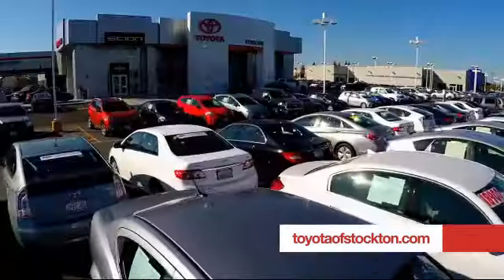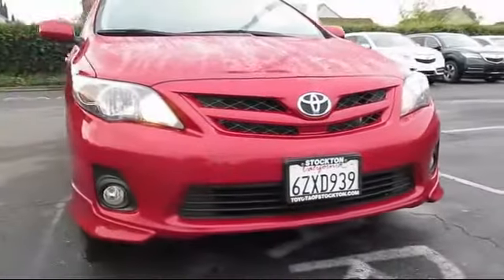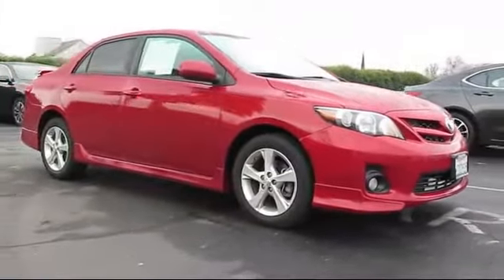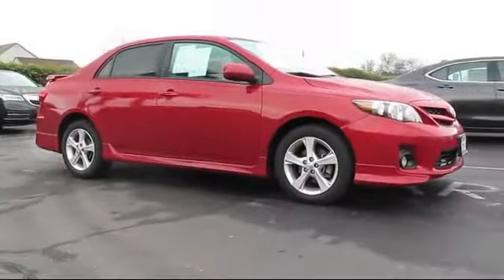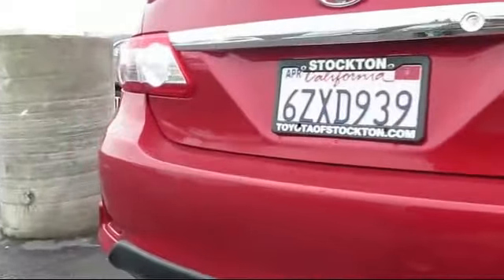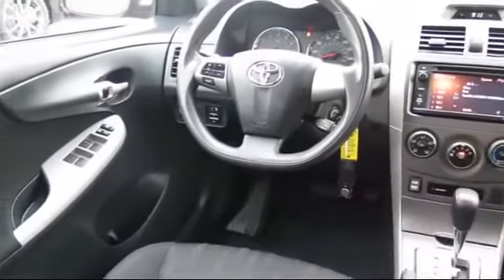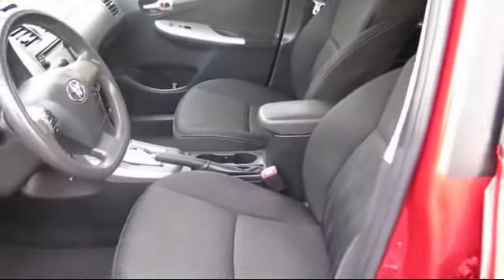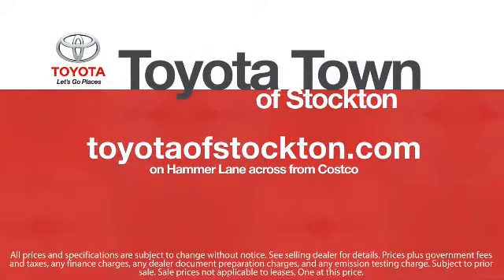2013 Toyota Corolla Sedan S Stockton Lodi Manteca Sacramento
2013 Toyota Corolla Sedan S Stock Number: 14197 Vin:5YFBU4EE8DP166965.

Toyota Town
2150 E. Hammer Lane